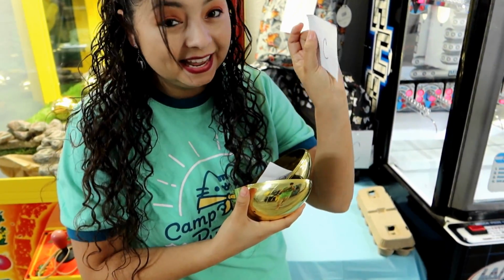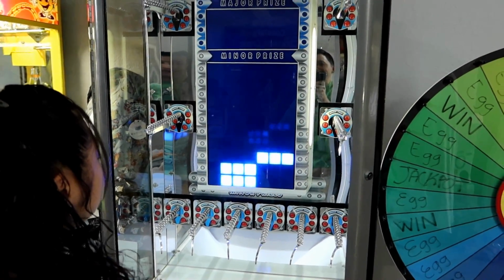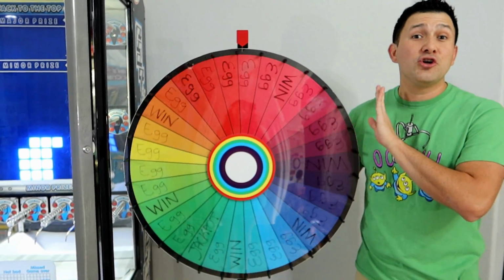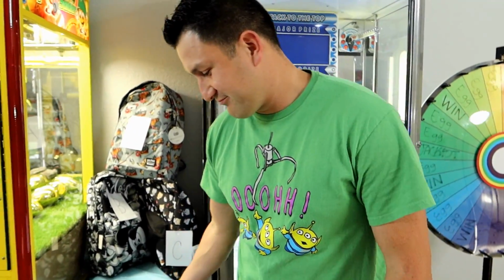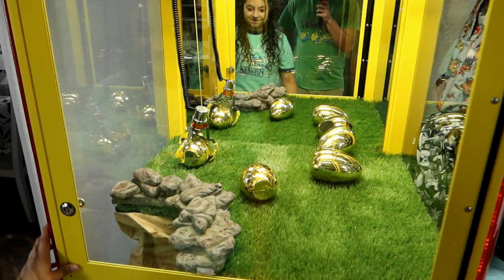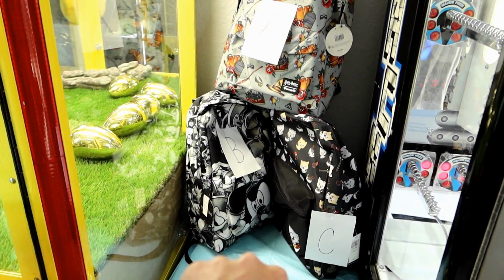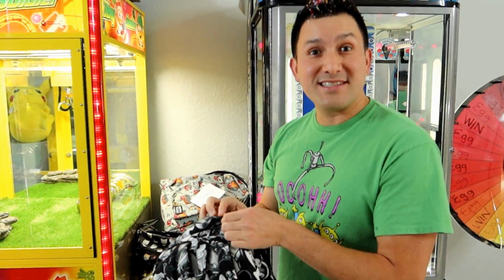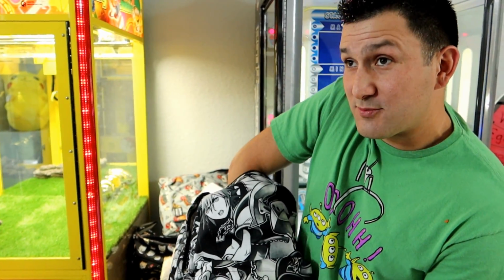Mystery Gold Egg Claw Machine Challenge!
The gold mystery egg challenge is back again this year!